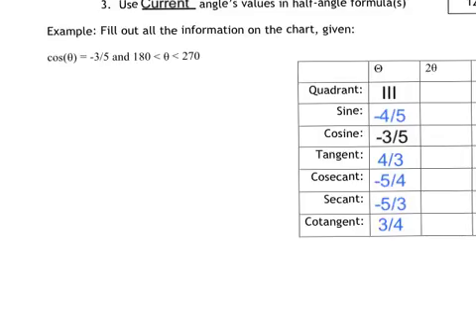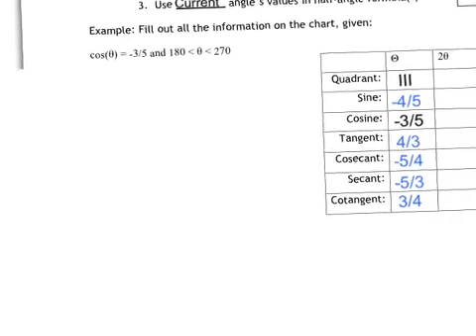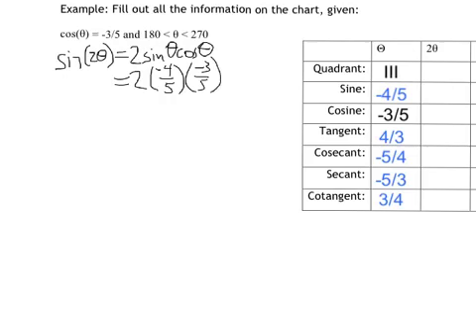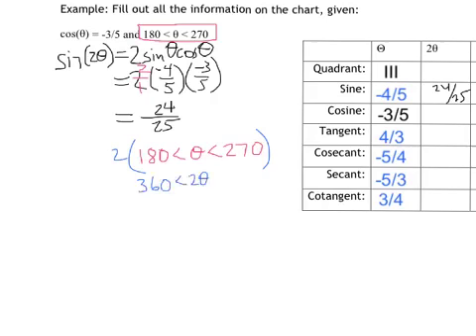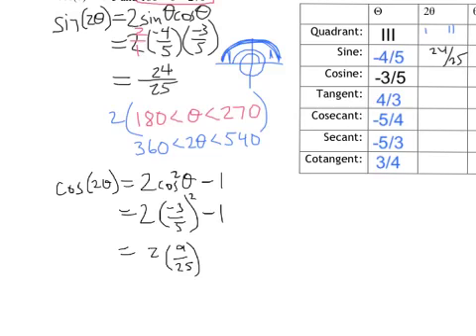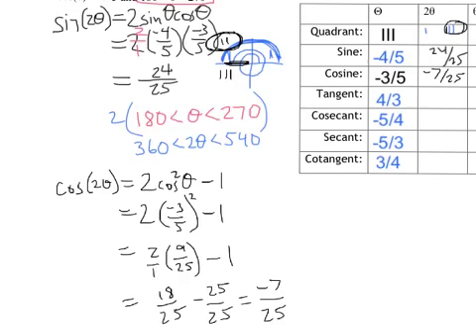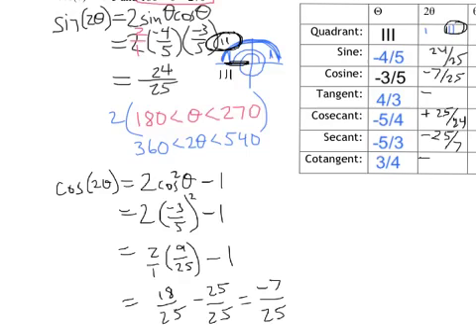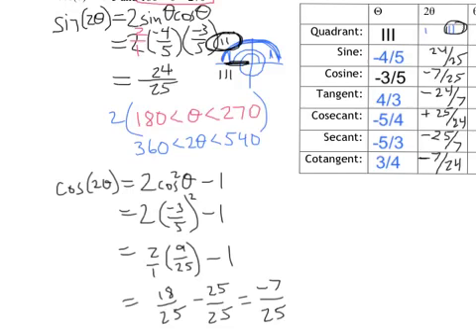Using double angle formulas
Precalc lesson using trig identities (part 2/3)